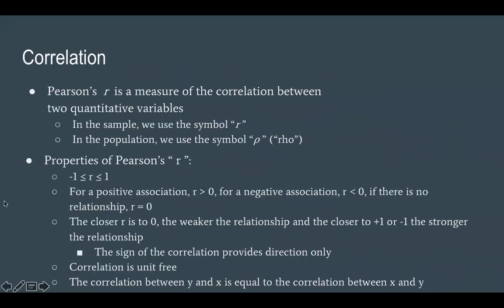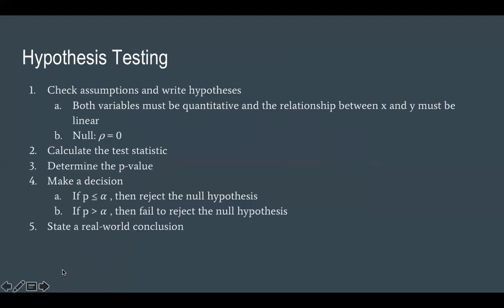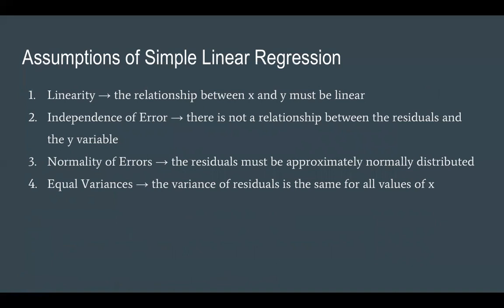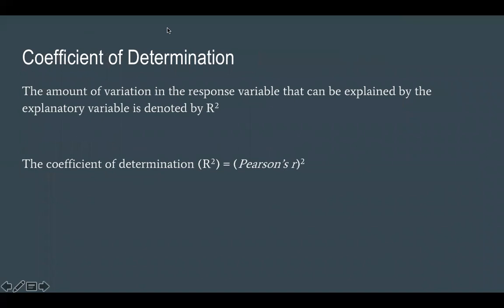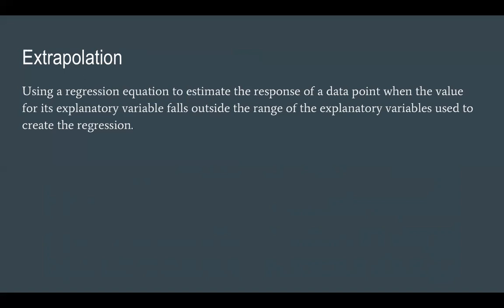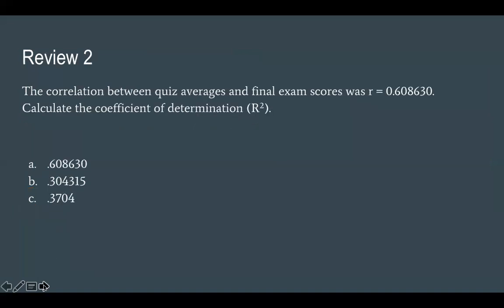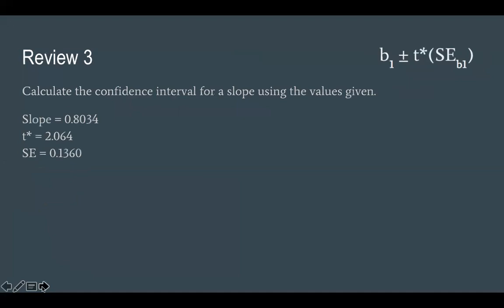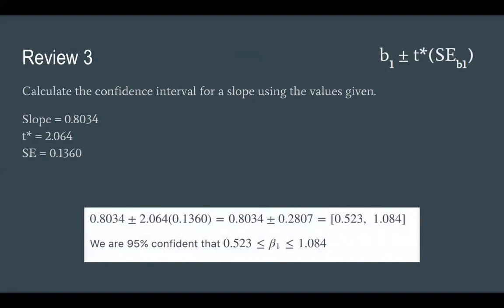STAT 200: Lesson 12 - Summer 2018